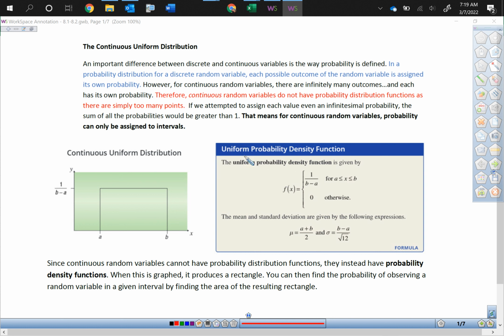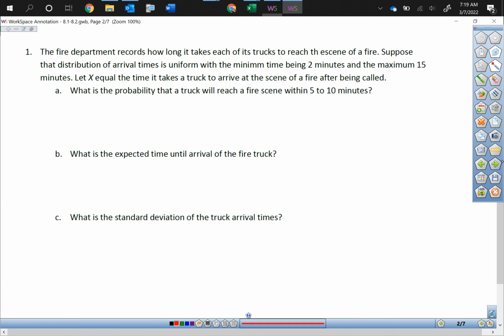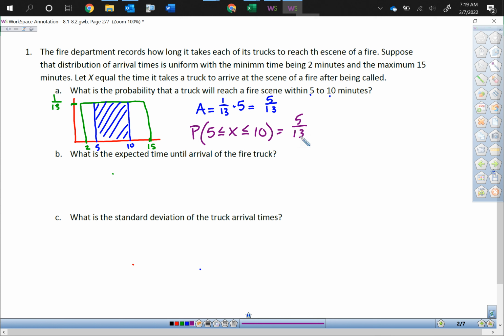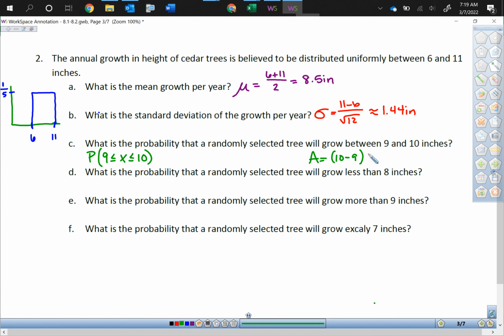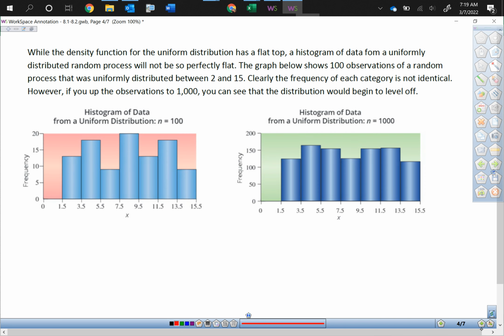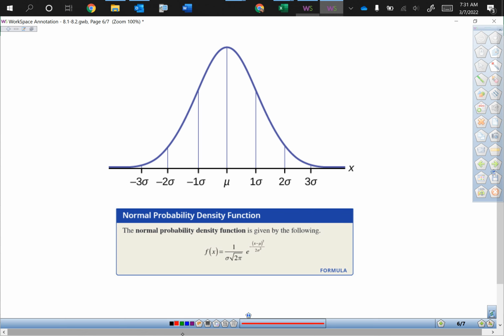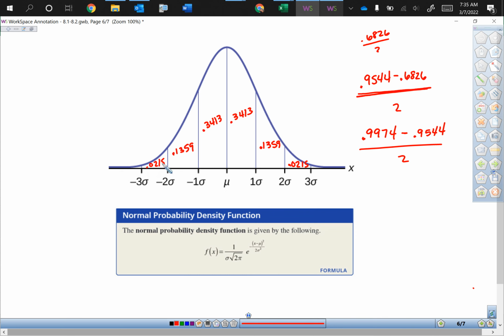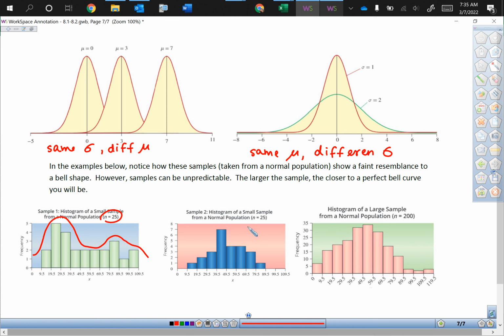8.1-8.2 Continuous Uniform Distribution/The Normal Distribution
Continuous Uniform Distribution/The Normal Distribution